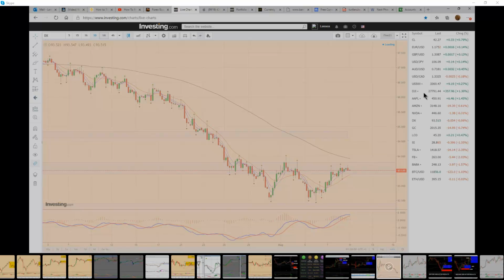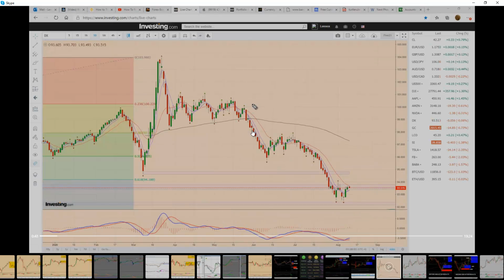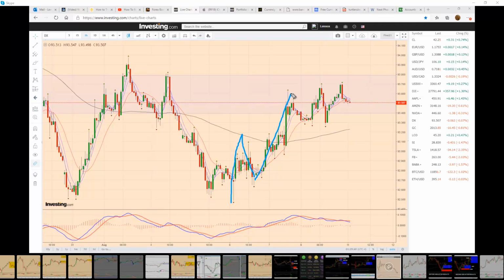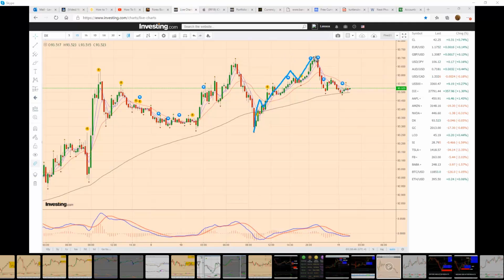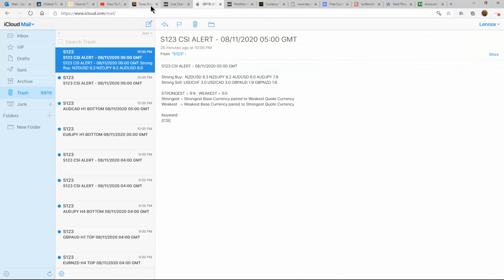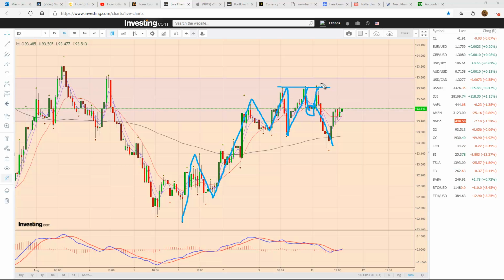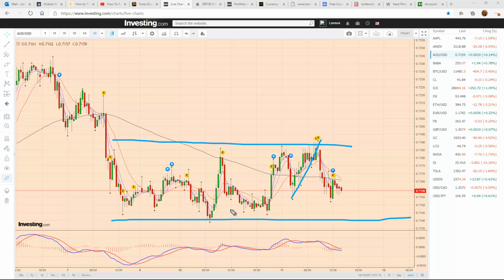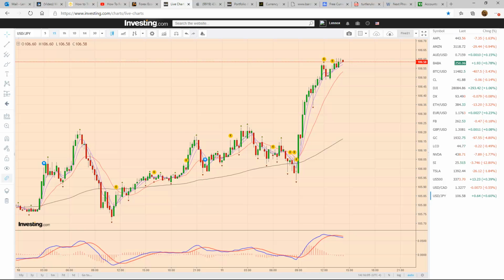Recap of August 10th S123 PlayBook with analysis of the USD Index Futures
The US Dollar weakened during the London session overnight as expected providing good 123 setups on the 1 hour or lower time frames in the major US pairs for pips and profits. Here's a review of the Daily Playbook video available to all S123 members